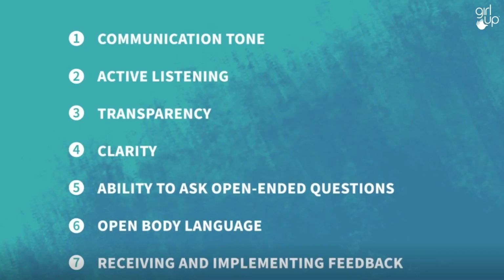Leadership Activity: Leader of Peers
In this interactive leadership activity at the 2023 GirlUp Global Leadership Summit, discover the power of communication and how it plays a vital role in being an effective leader of peers with only a square piece of paper!

Featuring:
✨ Marielly R., Girl Up Leader (Brasil)
✨ Nishita S., Girl Up Teen Advisor (UK)